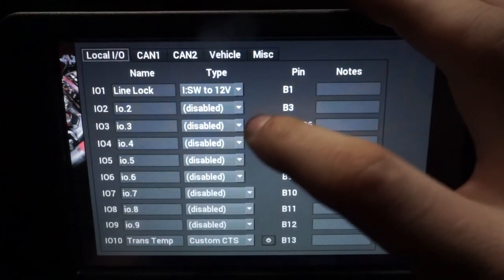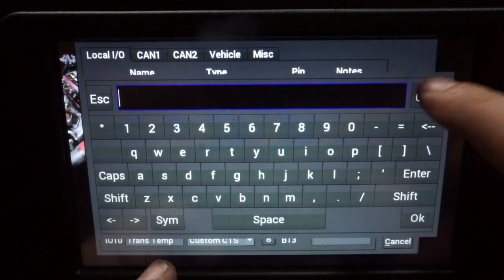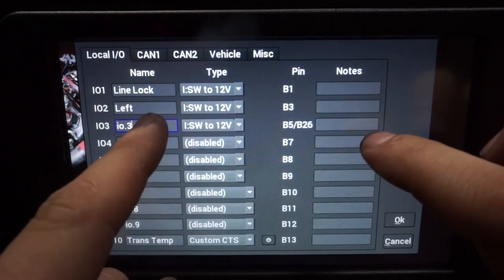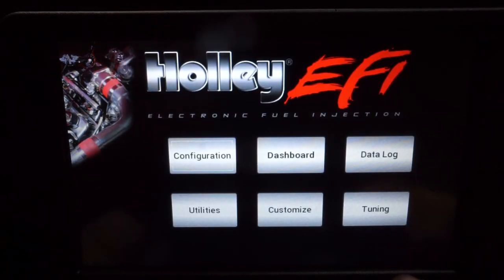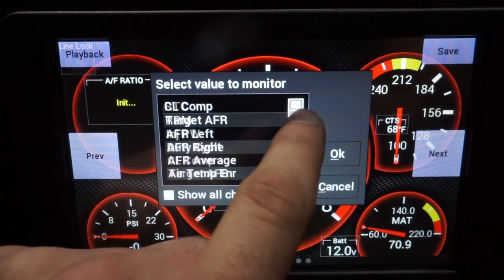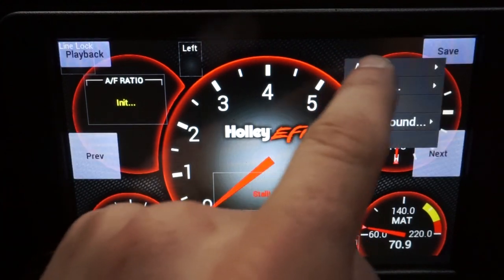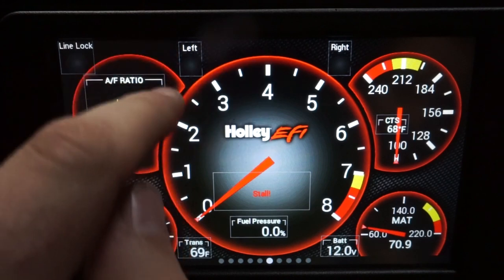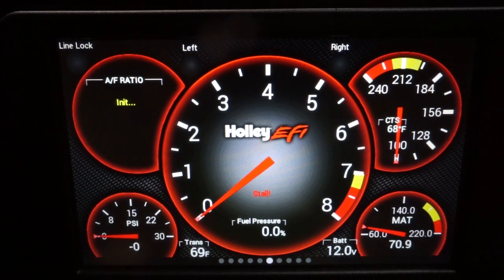Setting Up Blinkers On Holley Dash!!!